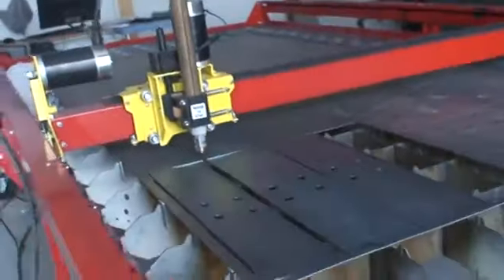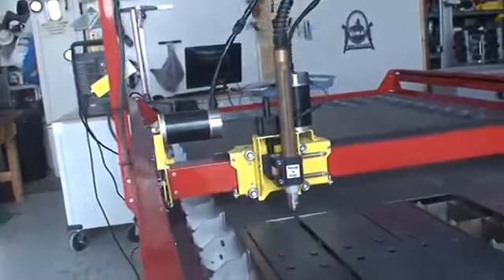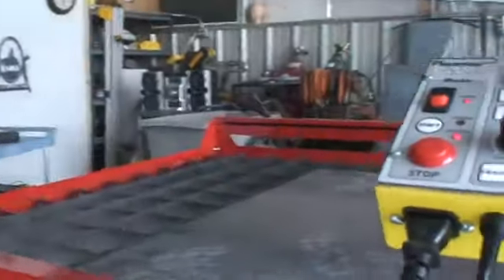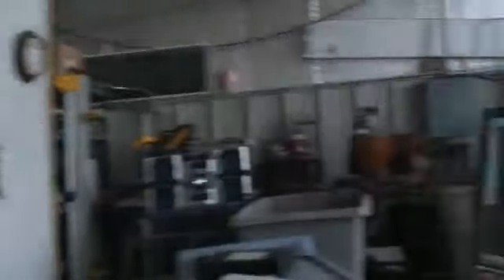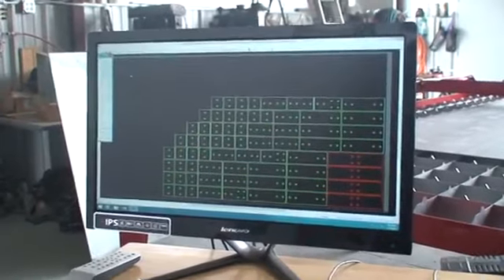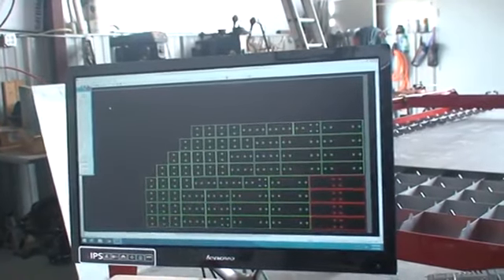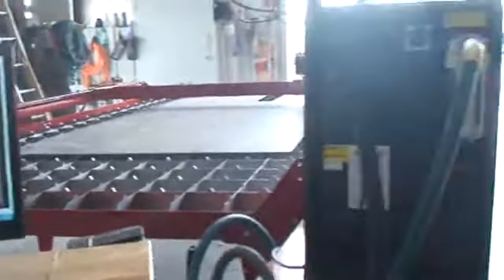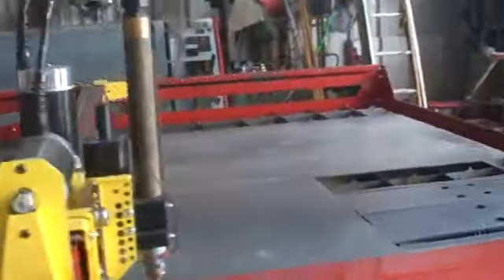New Arrival OLE Metal Fab Plasmacam Samson 5x10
Short demo of our new Plasmacam / Samson model 510 CNC Plasma Table